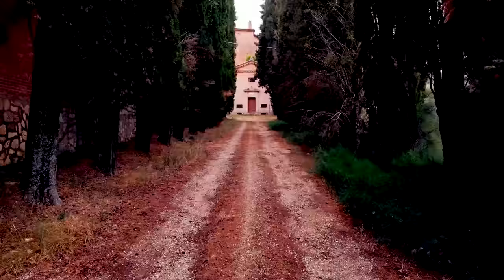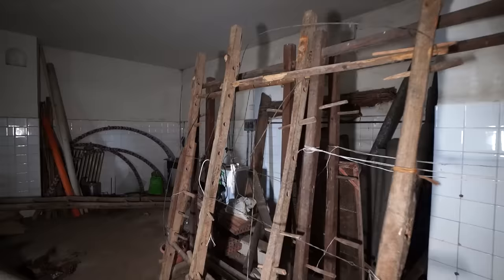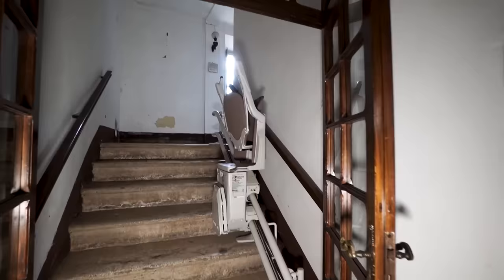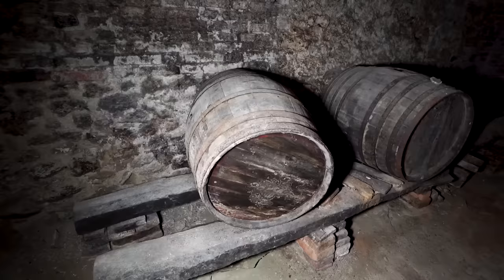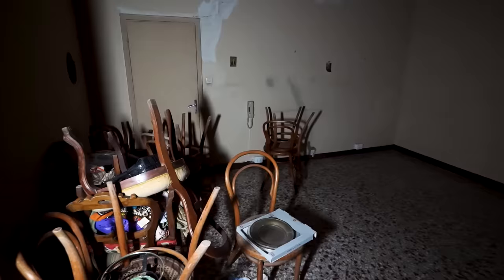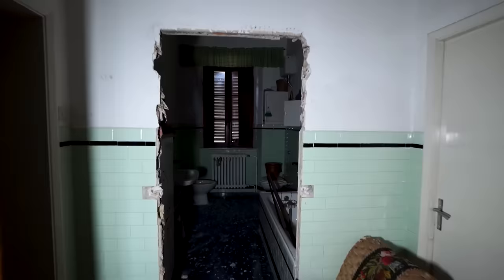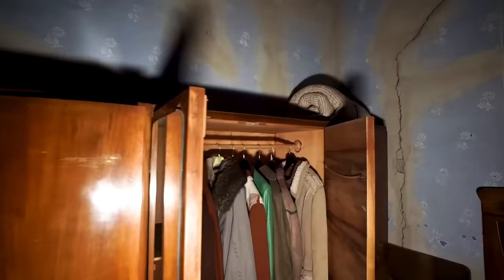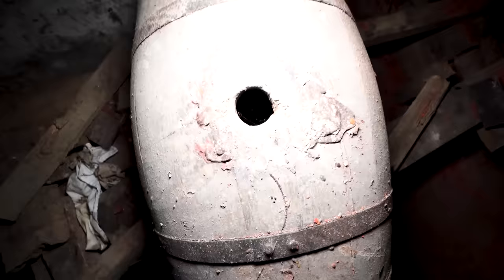Mystical Abandoned Mansion of the Italian Giovanni Family - 𝐄𝒔𝙩. 1884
Traveling is very expensive for us students, help us go on these adventures►

Abandoned House Abandoned Mansion Urbex Exploring